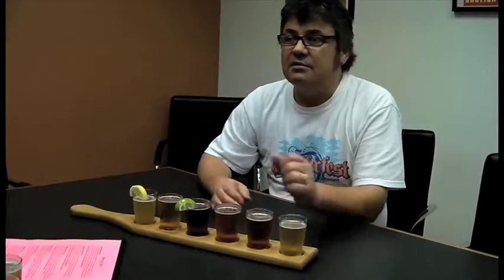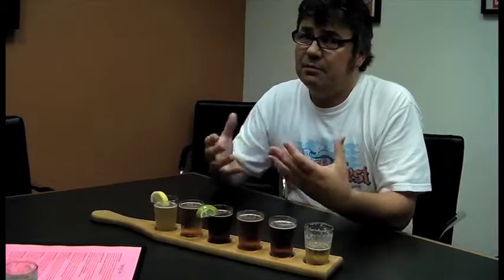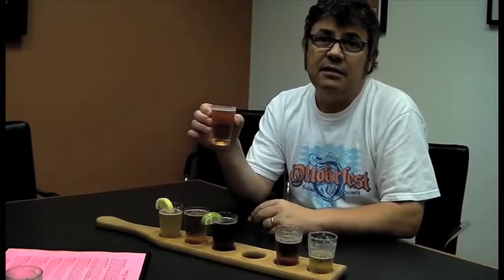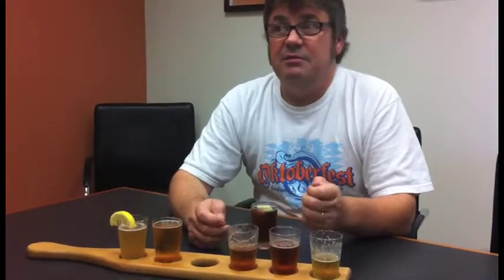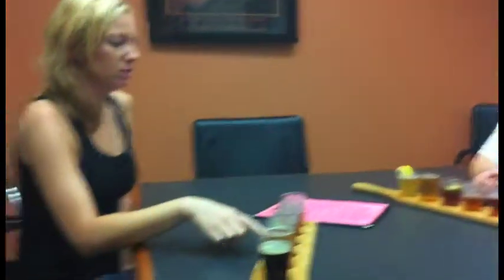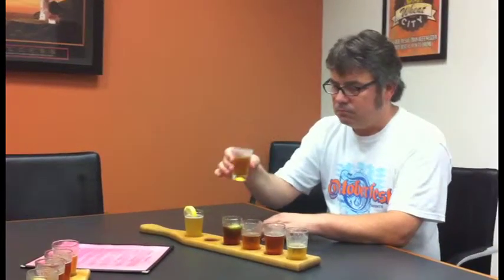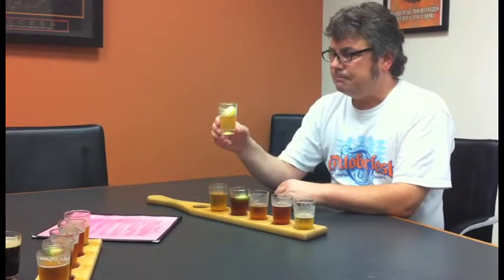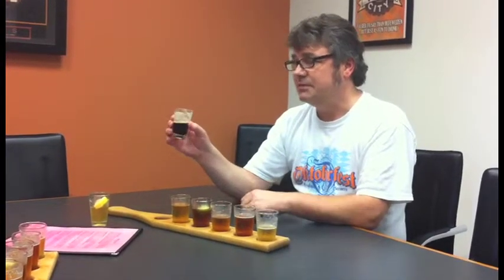Darryl's Brew Tour Carolina Brewery Part 2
Come along with Darryl's as we tour one of the local breweries that supplies us with delicious craft beer for Darryl's Wood Fired Grill!